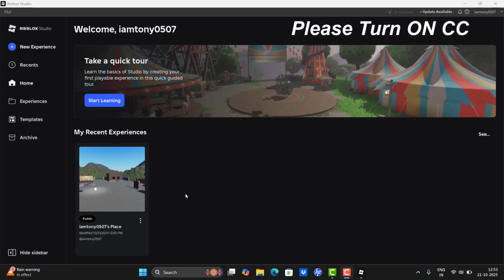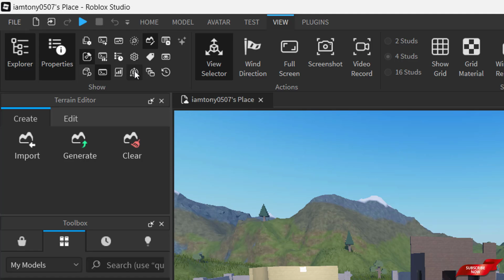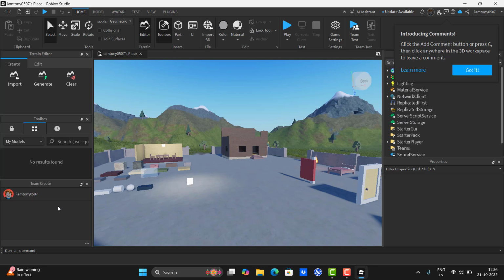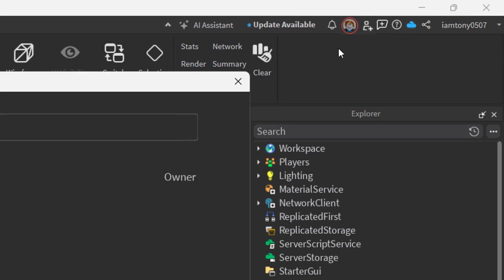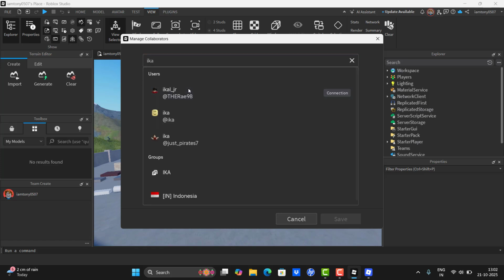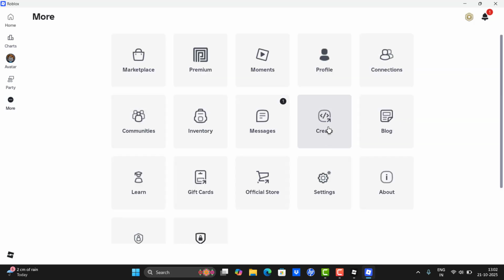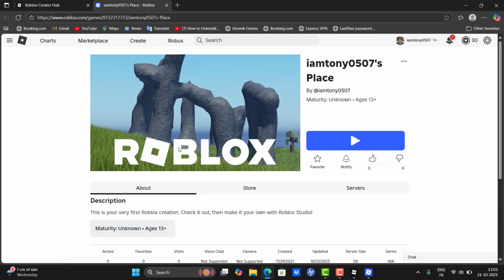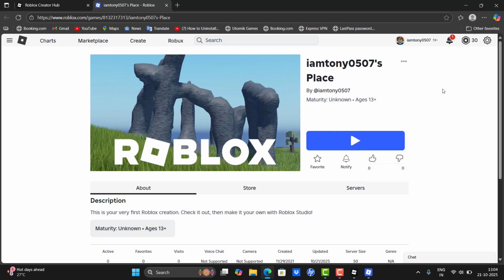How to Enable Team Create in Roblox Studio | Work Together on Roblox Game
Thank You Everyone For Watching My Video  " How to Enable Team Create in Roblox Studio | Work Together on Roblox Game ". This Video is Useful And You Learned Something Interesting.

CHANNEL : @TECHTUBEBuddies